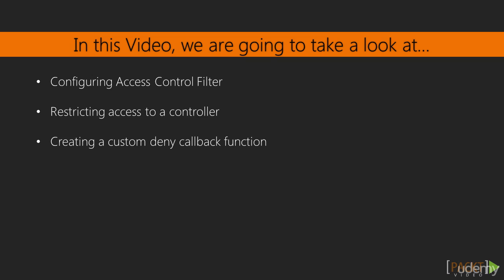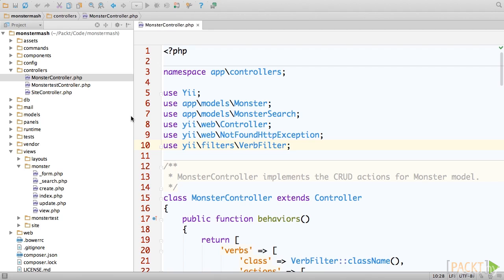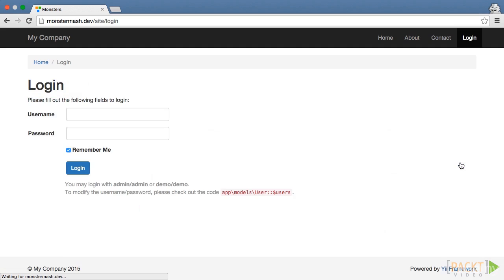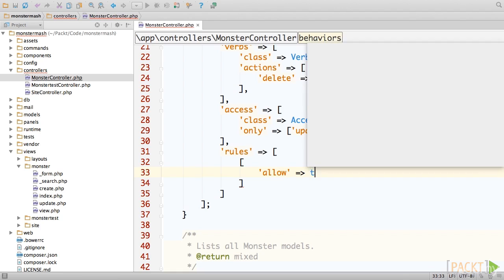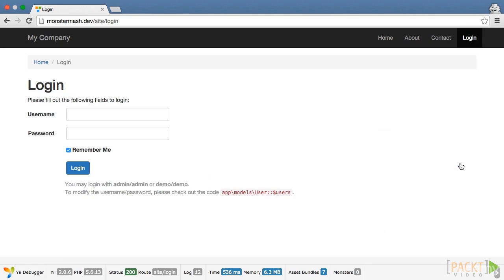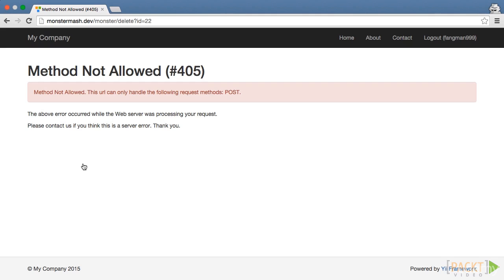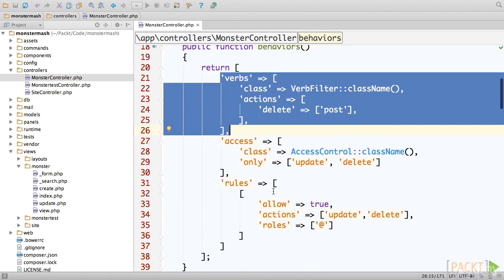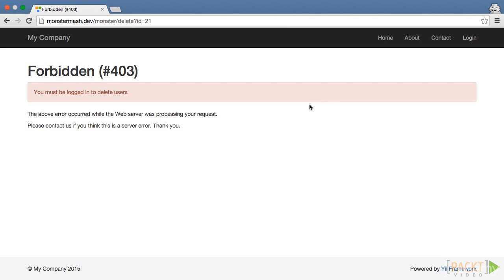YII 2 Creating and Managing Users(4)